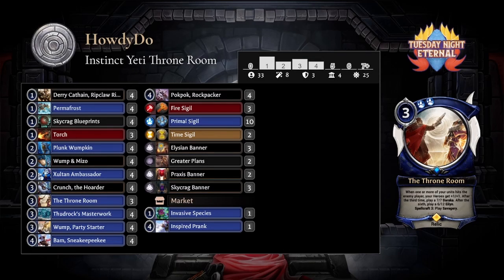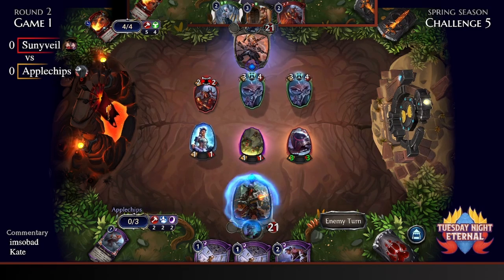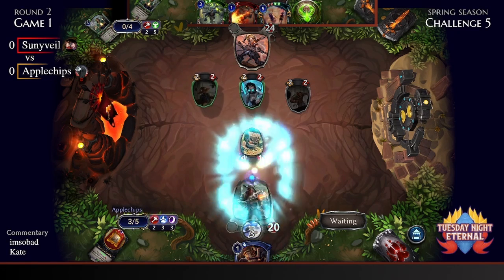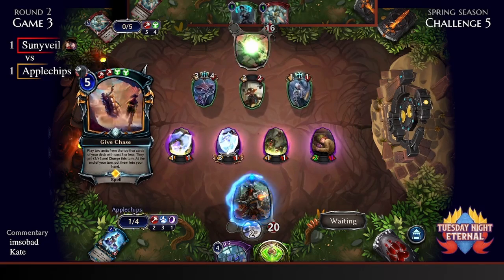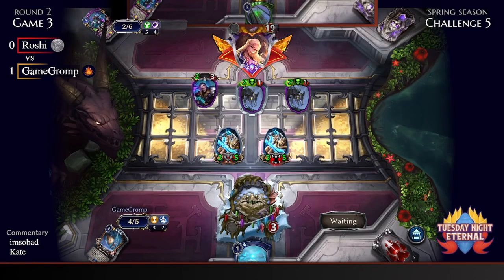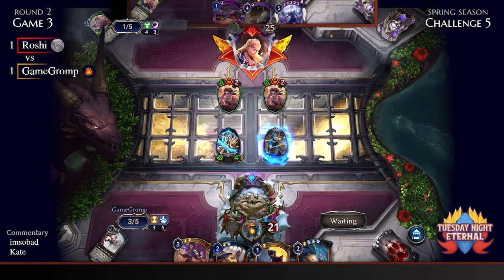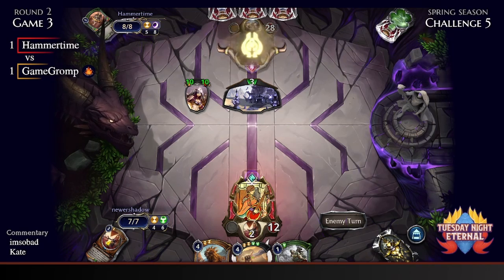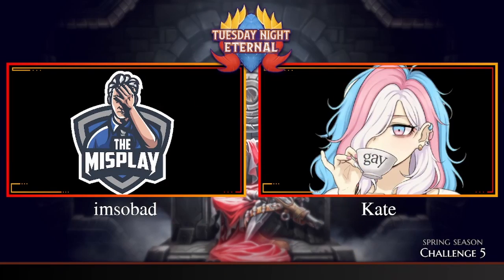Round 2: Applechips v Sunyveil - 2022 Spring Challenge 5 (Throne)